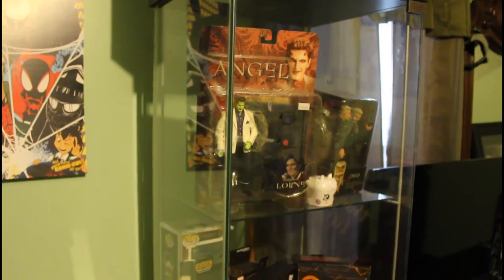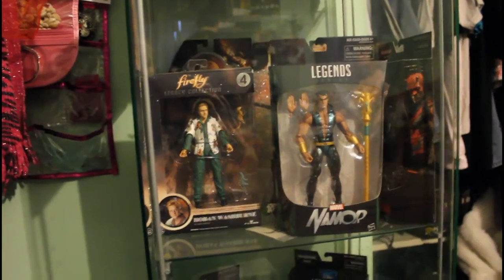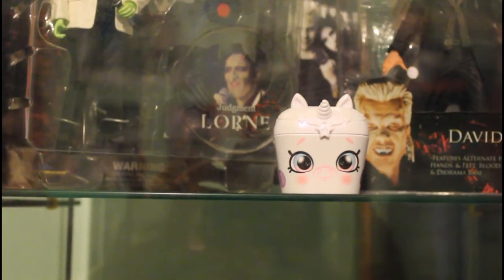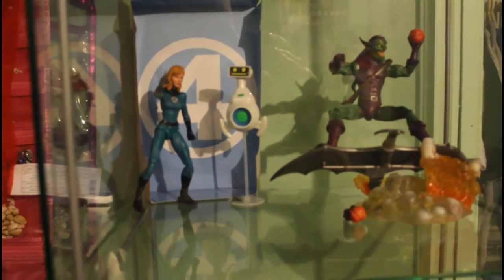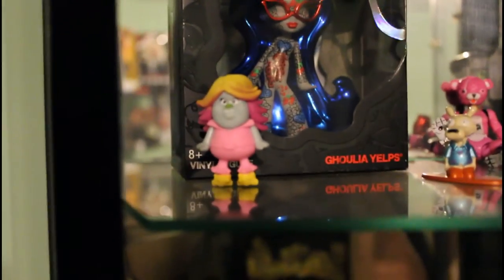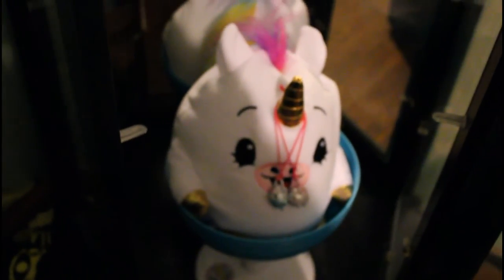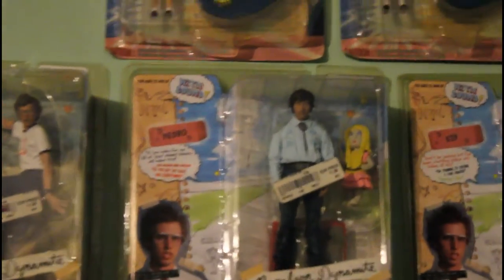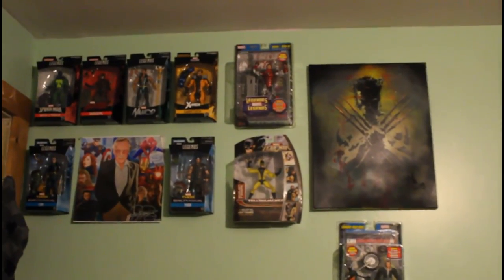Action Figure Organization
I couldn't wait to get started on this organization project!  The closet, attic and display cases were getting overfilled with action figures and I had to come up with a different way to display them because it was getting crazy.  We need a bigger house 😂